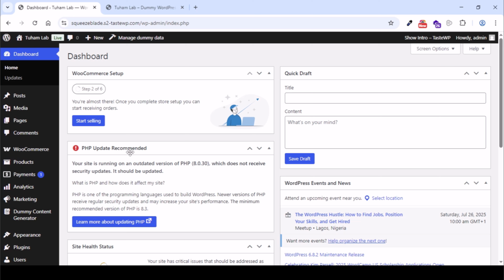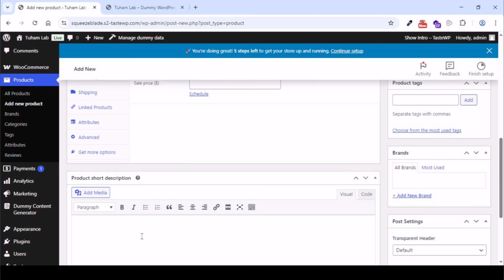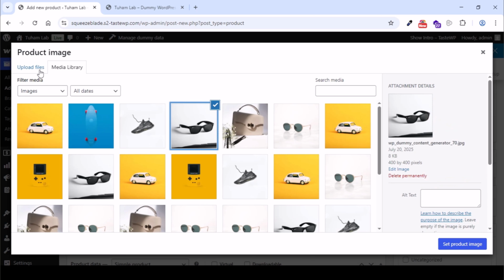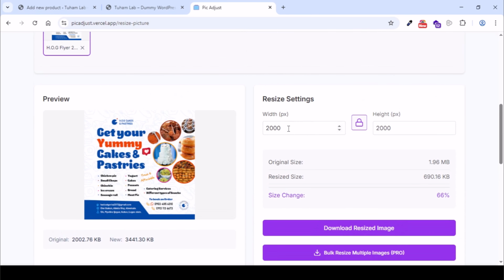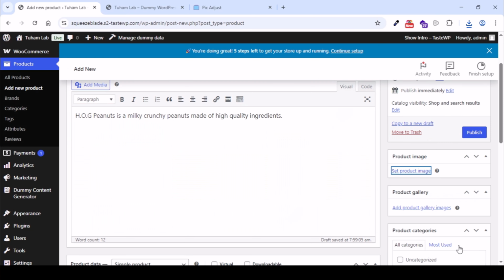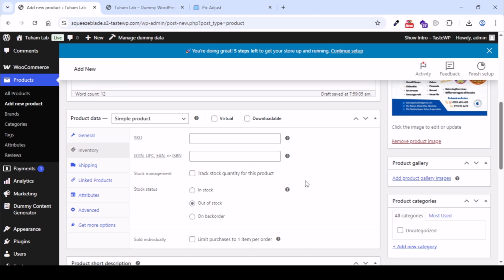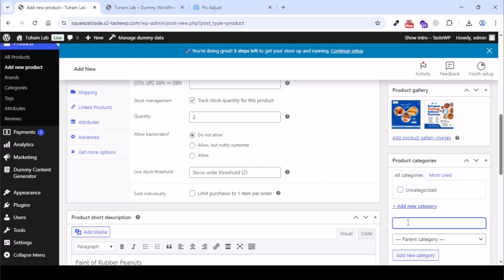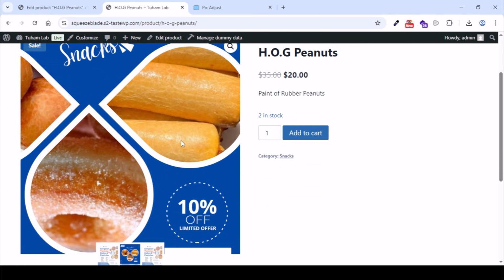How to Add a New Product on WordPress eCommerce (Step-by-Step Tutorial)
Are you ready to start selling online? In this beginner-friendly tutorial, I’ll show you exactly how to add a new product to your WordPress eCommerce store using WooCommerce. Whether you're launching a new online shop or updating your inventory, this step-by-step guide will walk you through the entire process!

✅ What You’ll Learn in This Video:
00:00 - Introduction
00:45 - Navigating to WooCommerce Products
00:55 - Adding Product Name, Description & Product Image
05:22 - Setting Product Prices
06:10 - Inventory & Stock Management
06:42: Setting Product Gallery
07:25 - Product Categories
07:54 - Publishing Your Product
08:01 - Final Product Preview

🚀 Perfect for:

Beginners using WooCommerce
WordPress users looking to manage products efficiently

🔧 Tools Used:
WordPress
WooCommerce Plugin

💬 Have questions or want to see more eCommerce tutorials?